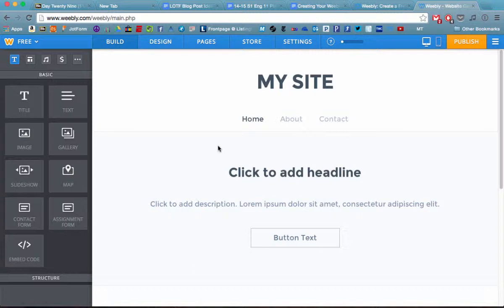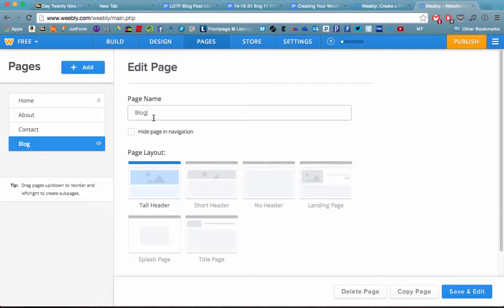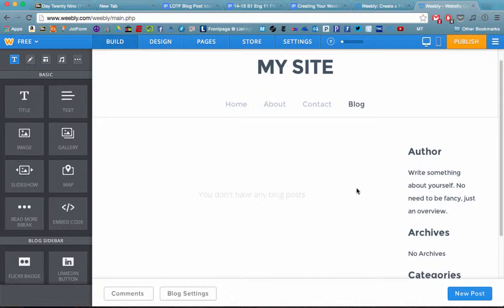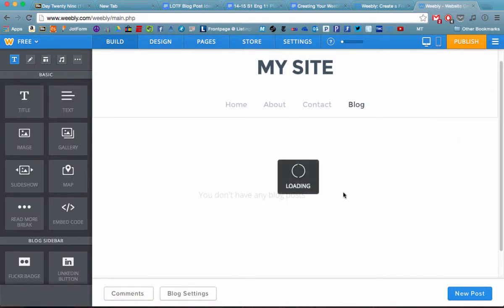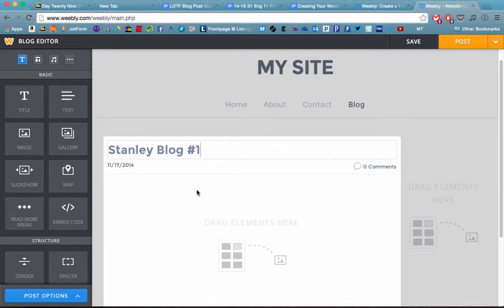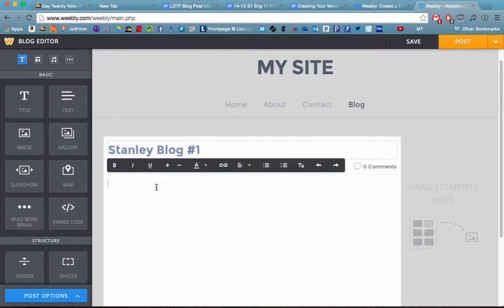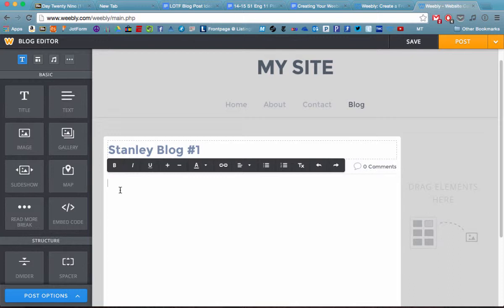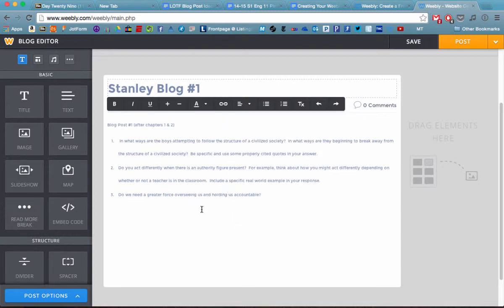Blogging on weebly